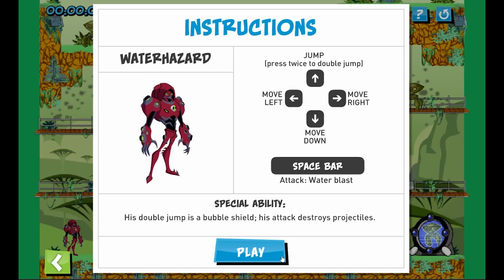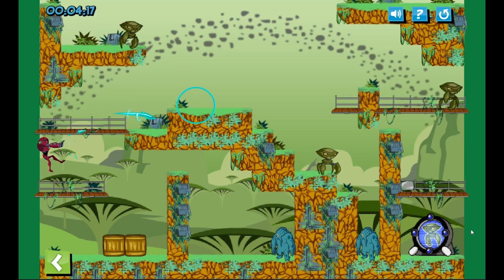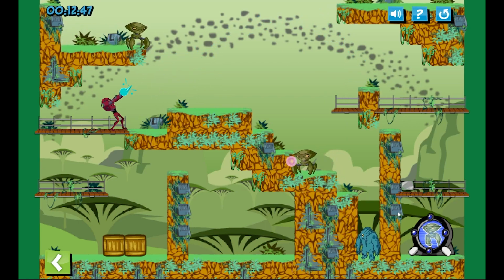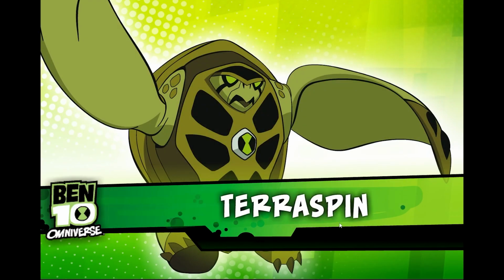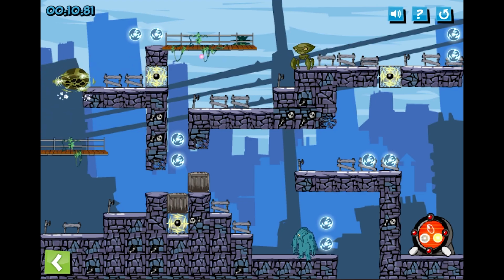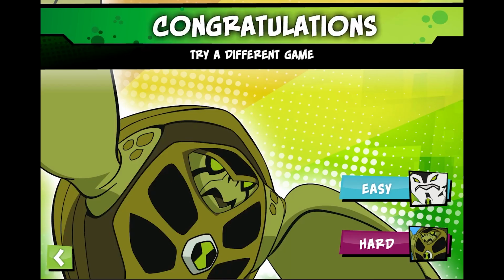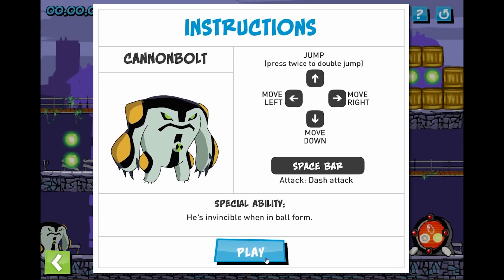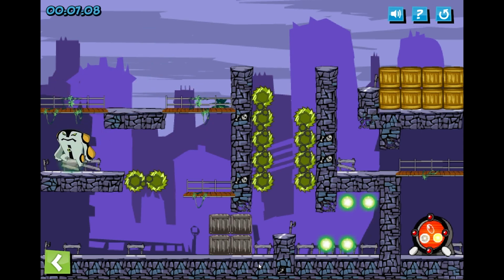MORE Aliens to have fun with!! | Ben 10 Omniverse Collection part 2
All new powers and we're on the case, fighting off evil from earth and space!! Ey loves, episode 2 is here, So lets get into it :) its HERO TIME!! Of course the title is a little goof since the new look for big chill has been out for years haha.

For Kuro the Artist and all things Ben10!